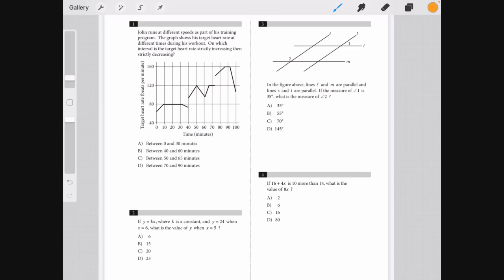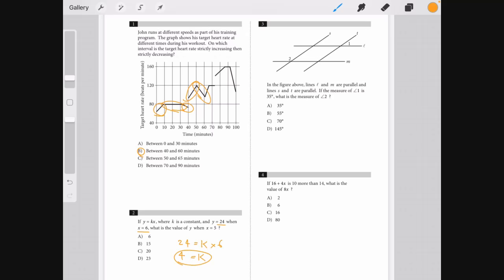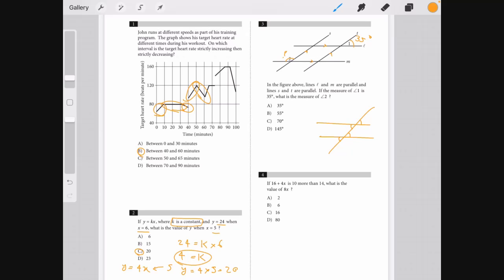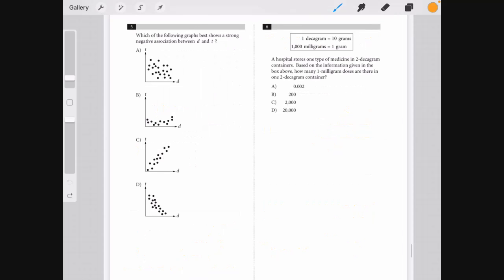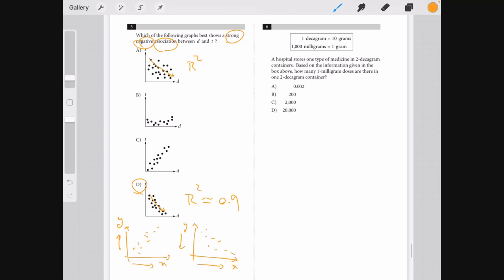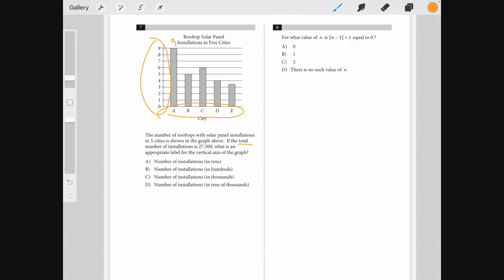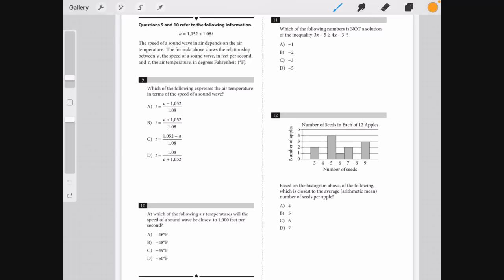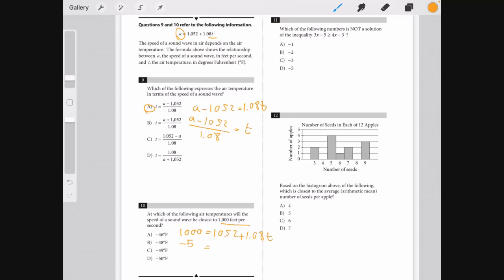SAT Math Practice test #1 part 3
In these series of videos I am going to show you how you can solve SAT math questions. In this part you CAN use CALCULATOR.